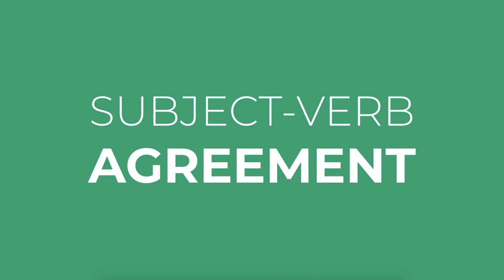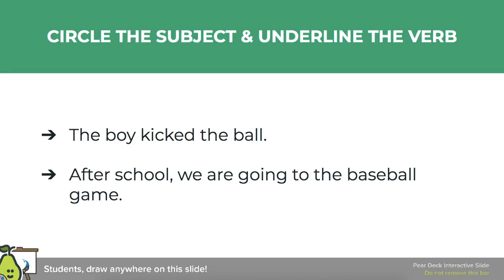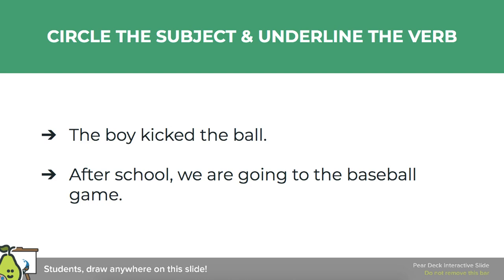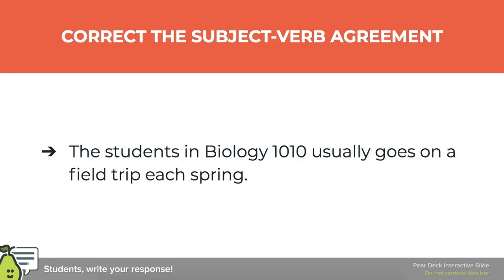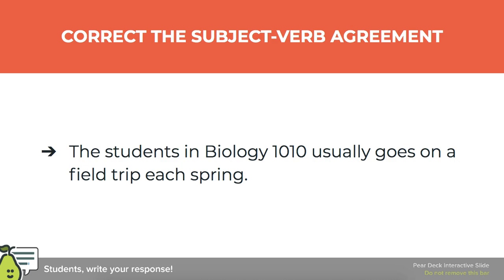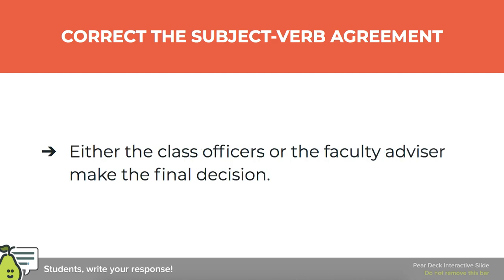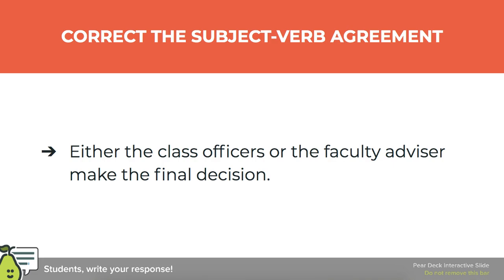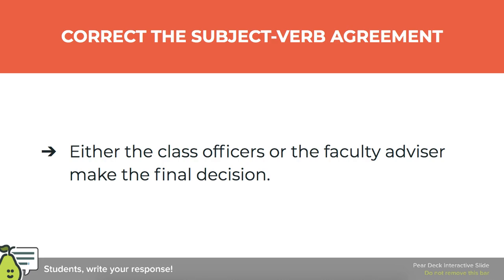ACT Prep: Subject-Verb Agreement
This is just a brief overview of how subject-verb agreement works and what you'll need to know to breeze through the ACT. If you'd like more help, check out some of these links: